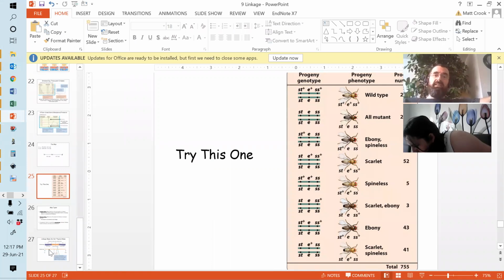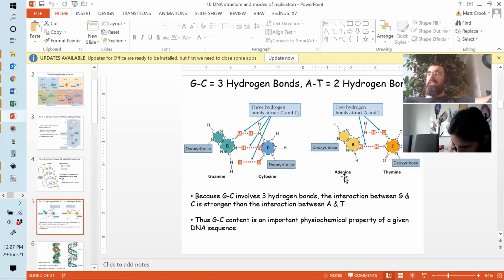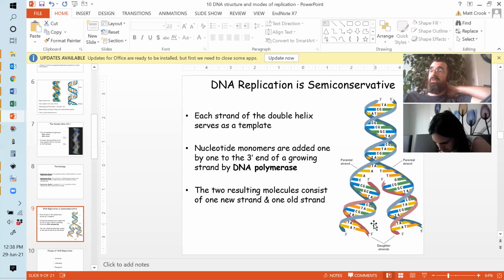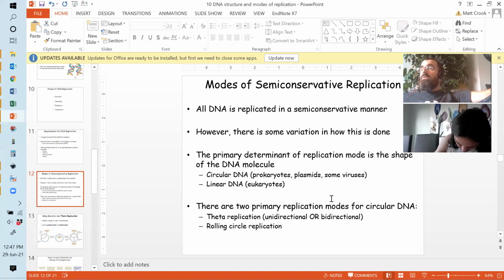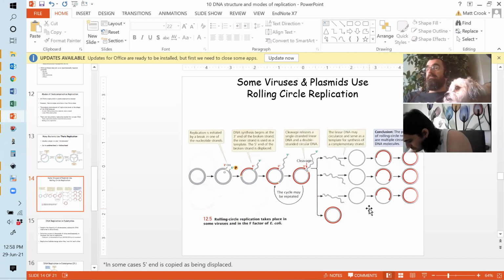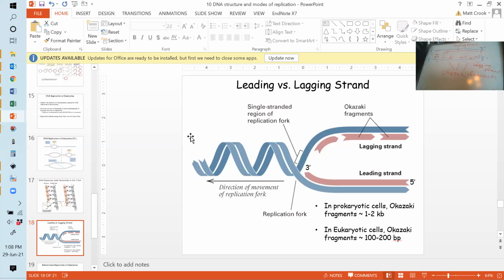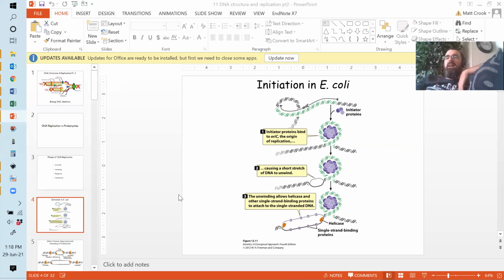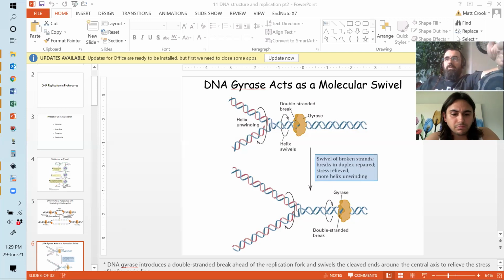29 6 Genetics 2